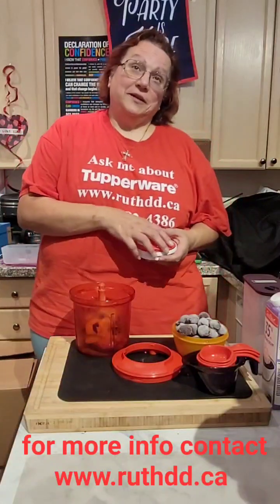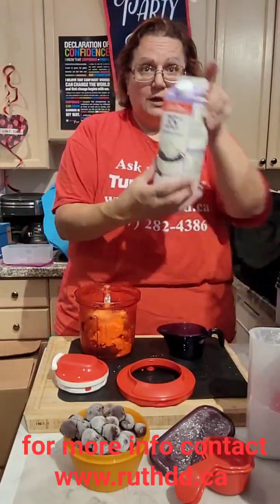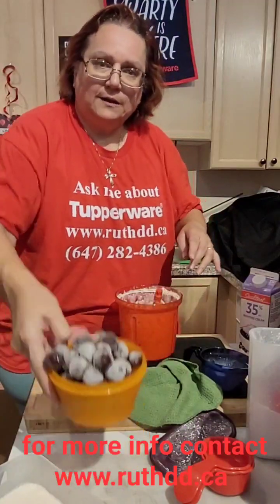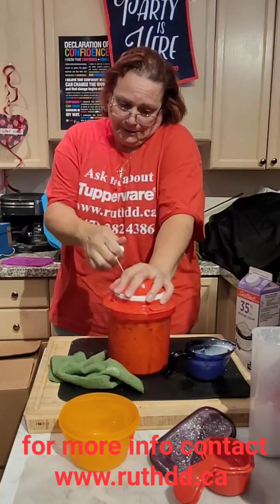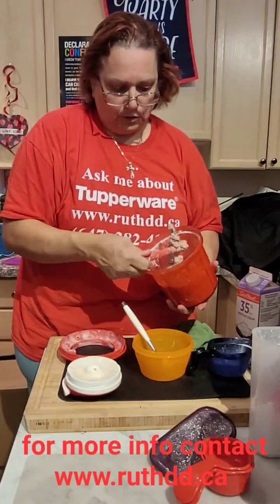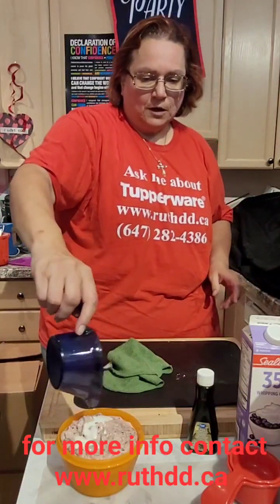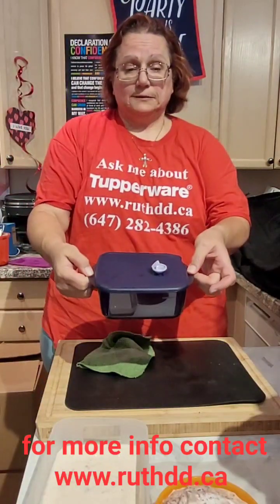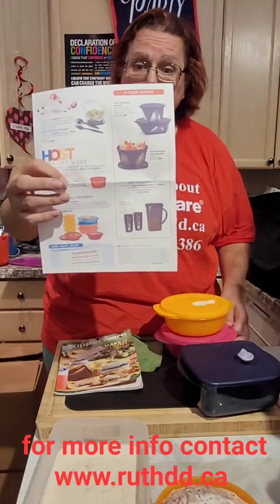Here's"Cooking with Ruth DD" for Wed.July 5,2023.On a hot day, help yourself and your family be cool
Here's "Cooking with Ruth DD" for Wed. July 5, 2023. On a hot day, help yourself and your family be cool with ice cream made using Tupperware's SuperSonic chopper. Also, reminders about how Tupperware products (such as the Vent 'N Serve and CrystalWave containers) can help you store and reheat all the "planovers" you bring home from social events. For more info on the Tupperware products used in this demonstration, or to set a date for your next Tupperware Party, contact Ruth DD!